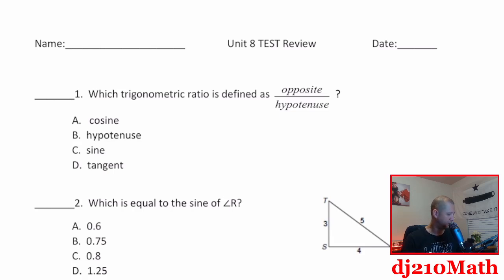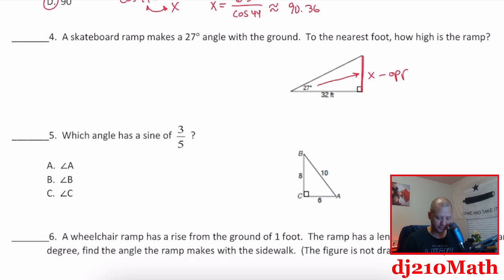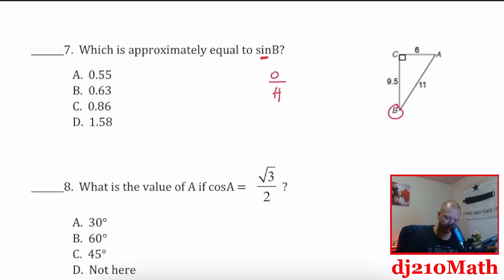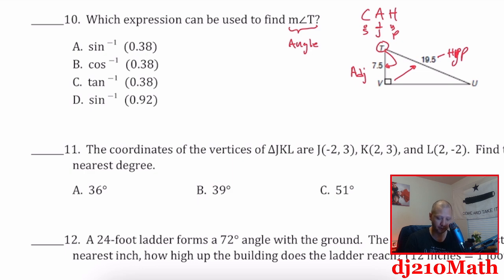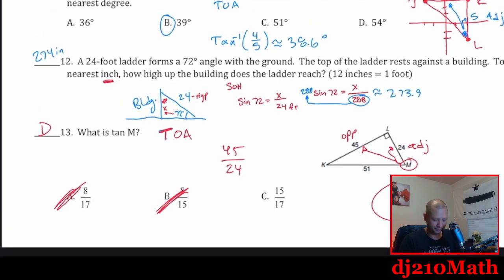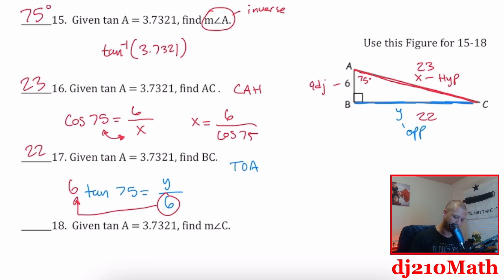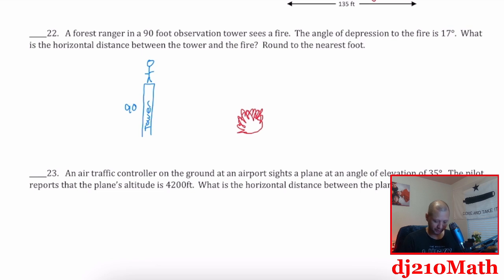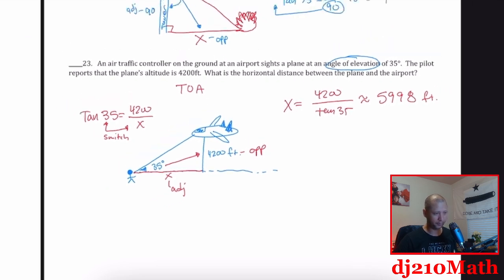Unit 8 Test Review Solutions